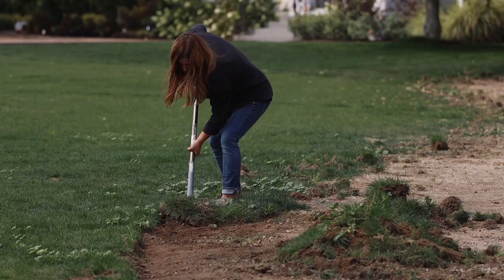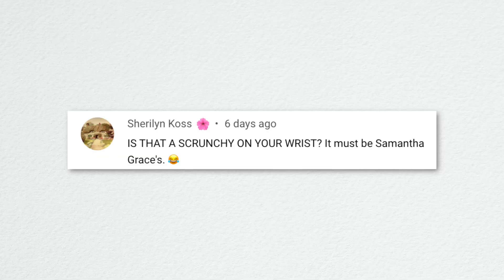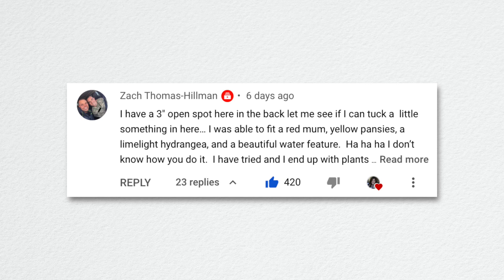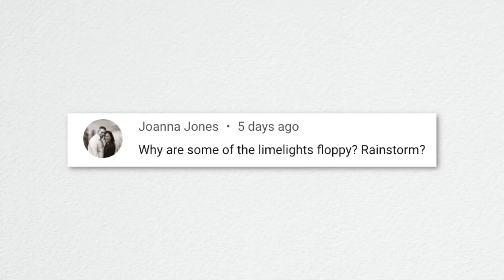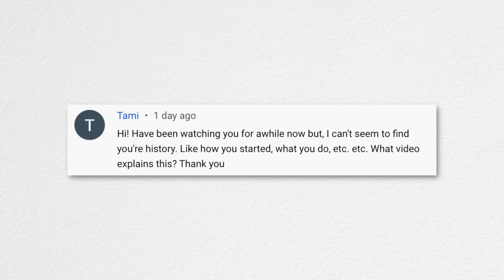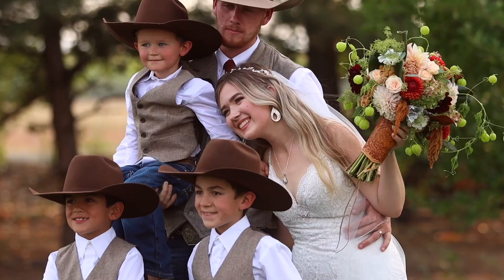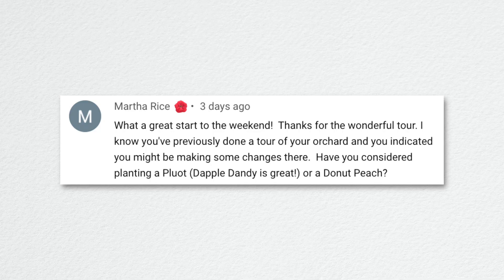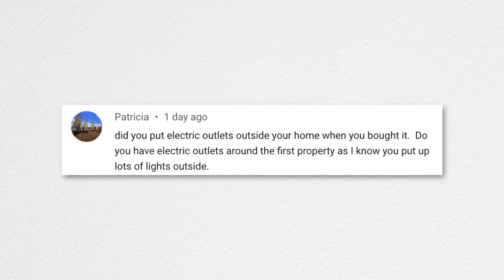What Type of Compost Are You Getting? // How Do You Plant So Close to Trees? // Recap 🌿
Edging New Flowerbeds and Spreading Compost!
Packing These Fall Containers Full!
Planting 4 Varieties of Low Maintenance Perennials!
Making a Wedding Bouquet from Our Cut Flower Garden!